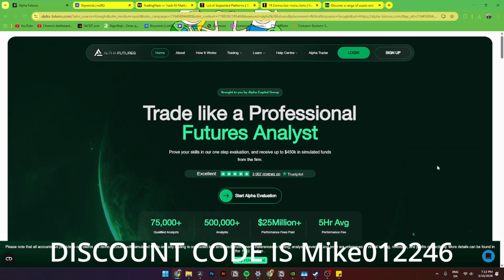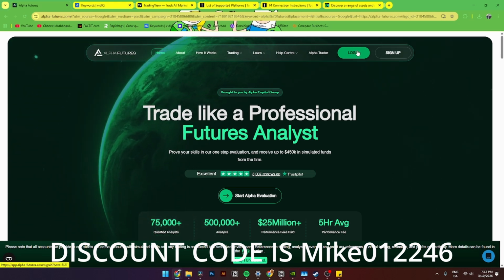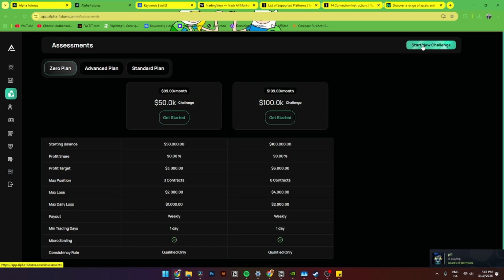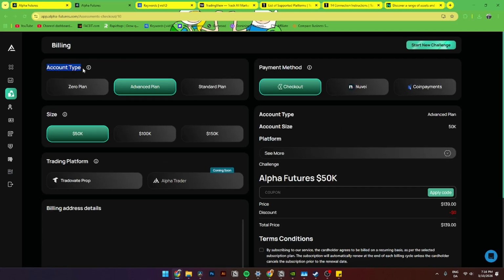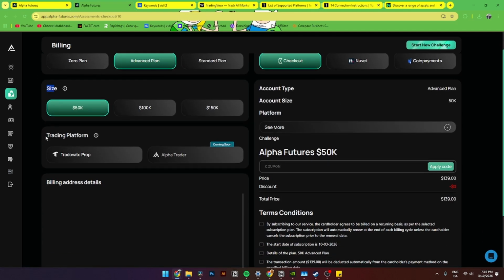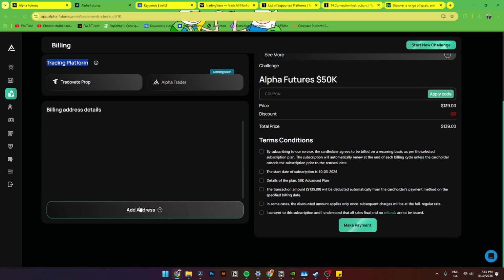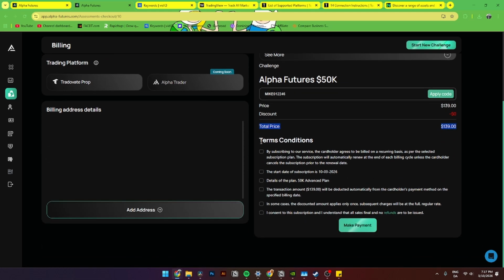Alpha Futures Discount Code (2026)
Discount code: Mike012246

In this video I will show you step by step how to use a Alpha Futures coupon code. This guide was made so even beginners can learn how to apply a Alpha Futures discount code. Learn how to get a Alpha Futures discount and how to use a Alpha Futures promo code for your challenges.